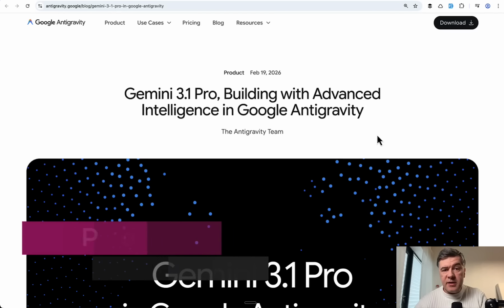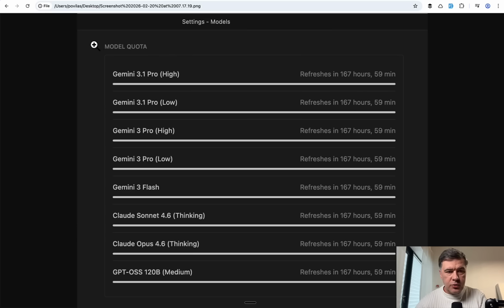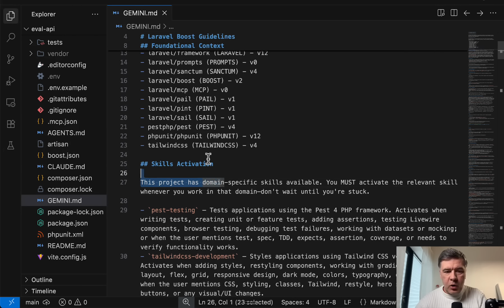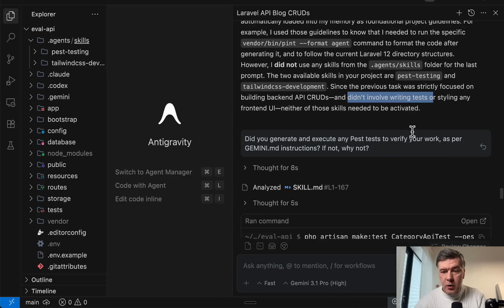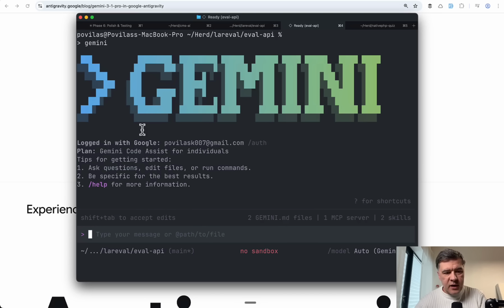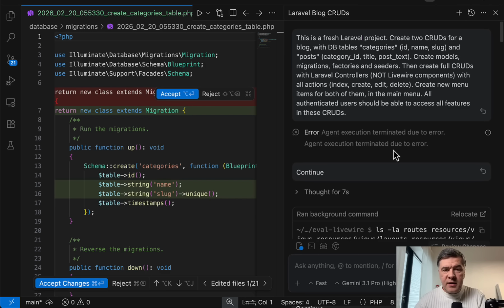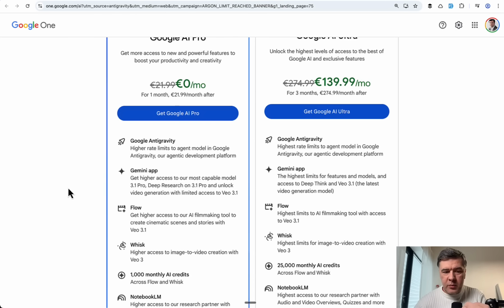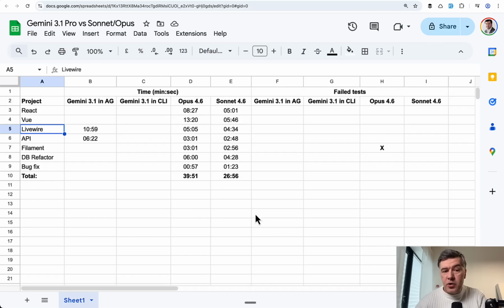I Tried Gemini 3.1 Pro in Google Antigravity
I tested the new model with a few Laravel projects, let me show what happened.

Related links:
- [Official announcement]: Gemini 3.1 Pro, Building with Advanced Intelligence in Google Antigravity